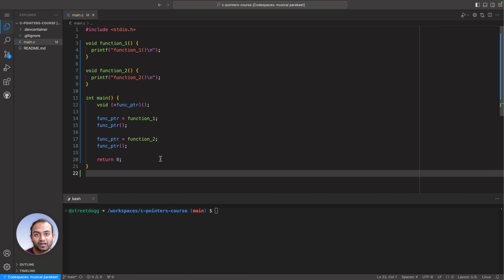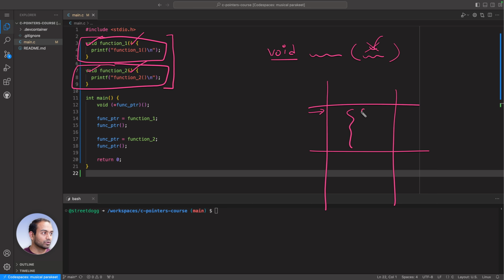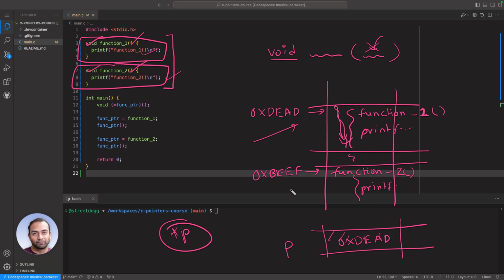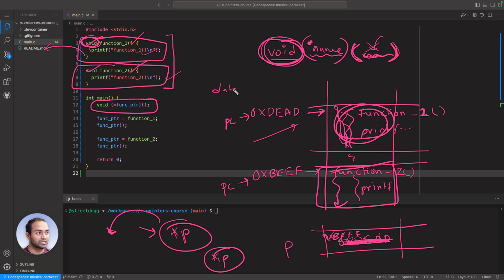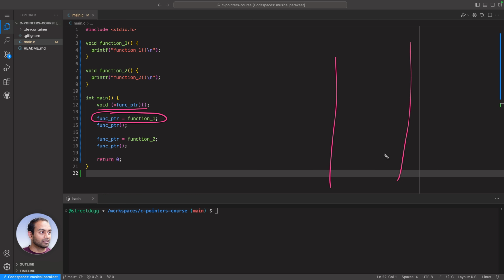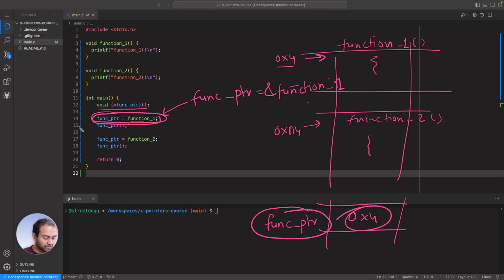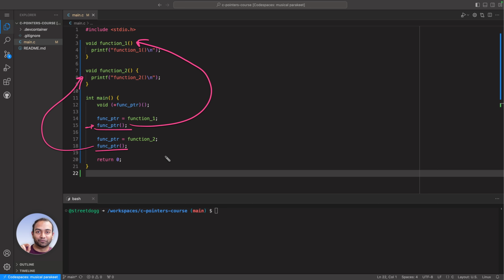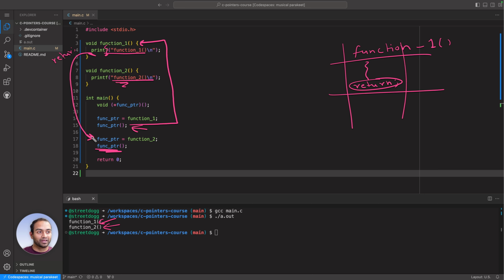S5L2. function pointers syntax | Understanding C - Pointers